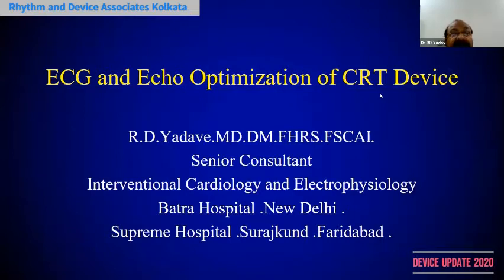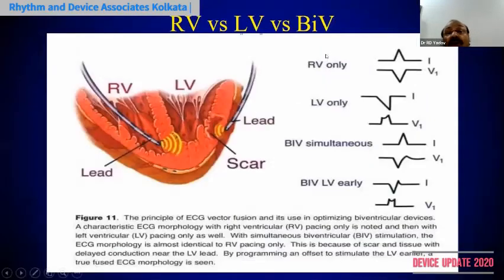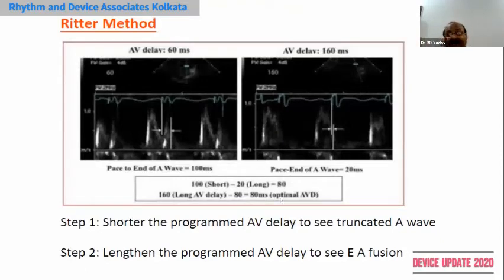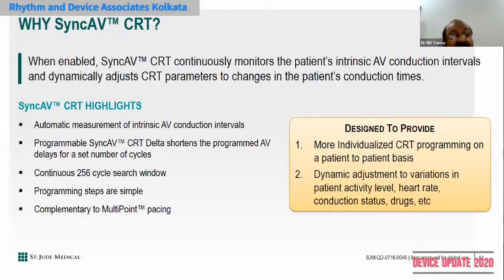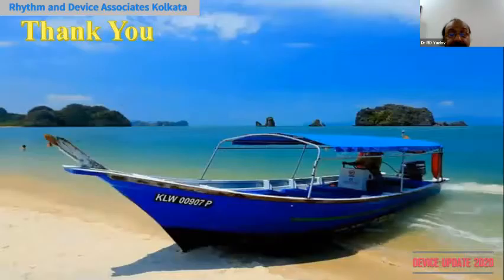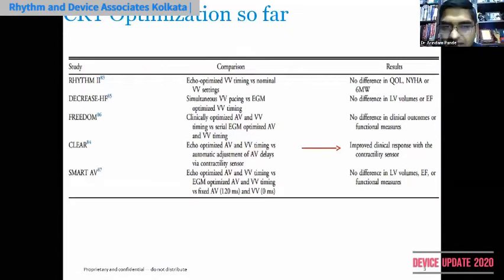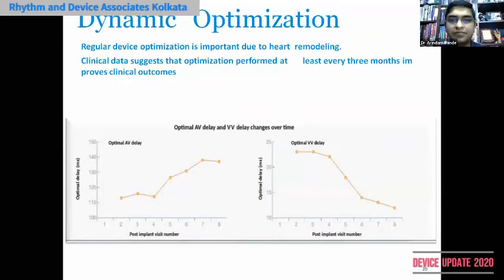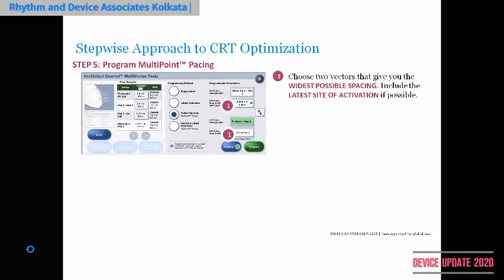DEVICE DECODE CRT| DEVICE UPDATE 2020 | KOLKATA | DR DILIP KUMAR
TOPIC: -
Device Decode: CRT : Management of Post CRT

1) Interpreting ECG and Echo for optimization
2) Device based optimization

Speaker:
Dr RD Yadave
Dr Arindam Pande
Moderator:
Dr P K Hazra
Dr Soumya Patra
COURSE DIRECTOR:
DR. DILIP KUMAR
EVENT ORGANIZED BY : RHYTHM AND DEVICE ASSOCIATES